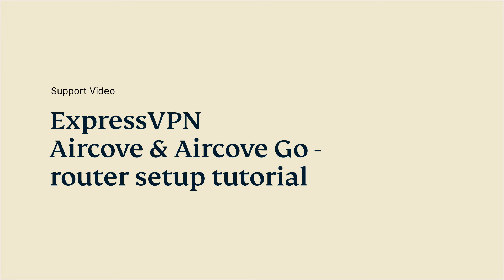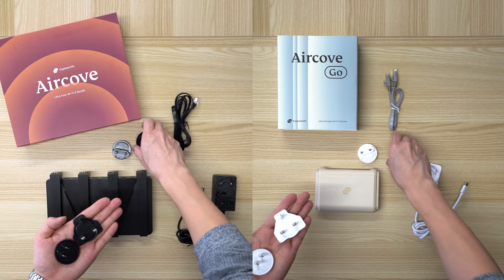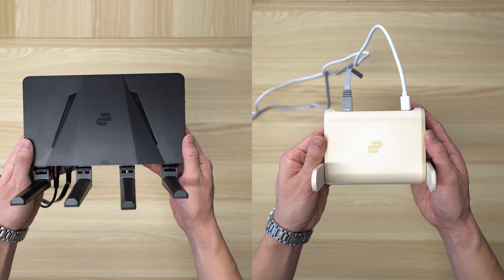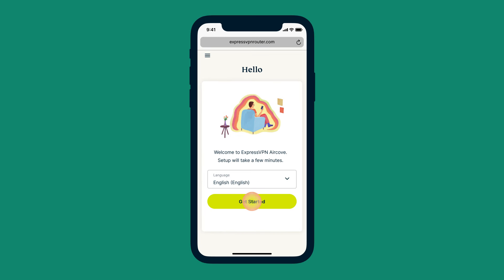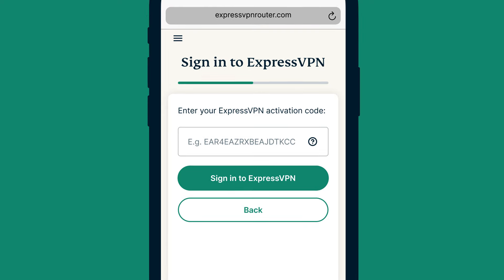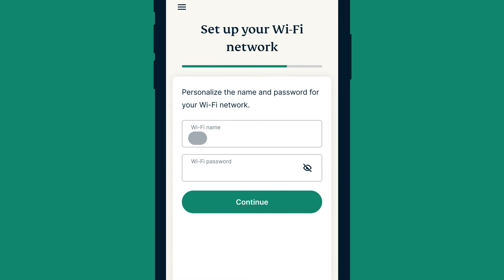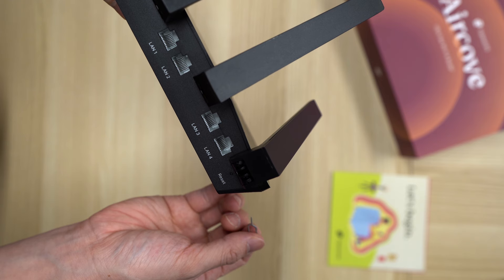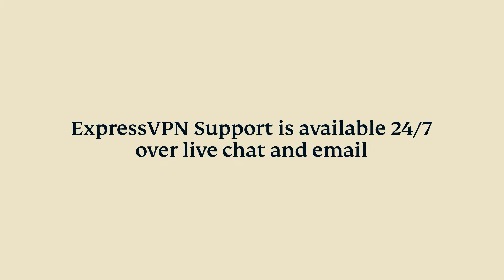Aircove & Aircove Go: Easy router setup guide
This tutorial walks you through the steps for setting up and using ExpressVPN’s Aircove and Aircove Go VPN routers. See a written version of the setup instructions

Note that in order to set up either your Aircove or Aircove Go, an active ExpressVPN subscription is required. In the Aircove and Aircove Go boxes, you’ll find either the Aircove or Aircove Go router, an Ethernet cable, a power adapter, and international adapters for the U.S., UK, EU, and Australia.

The steps outlined in this video apply to both the Aircove and Aircove Go unless stated otherwise.